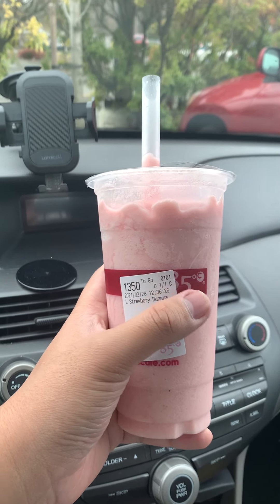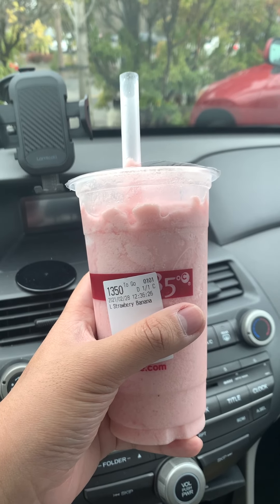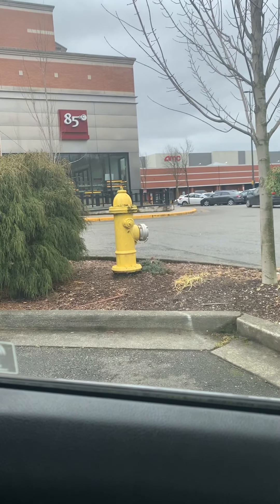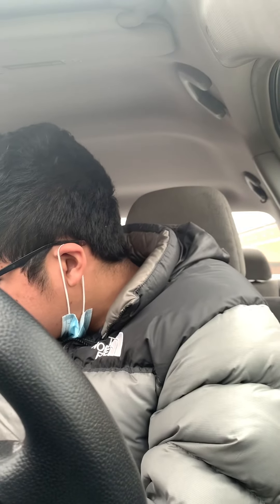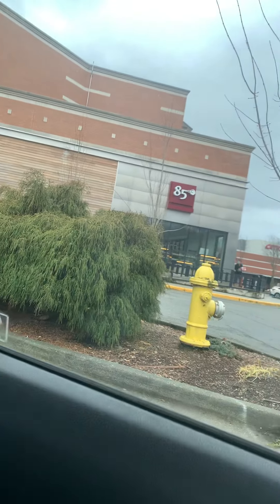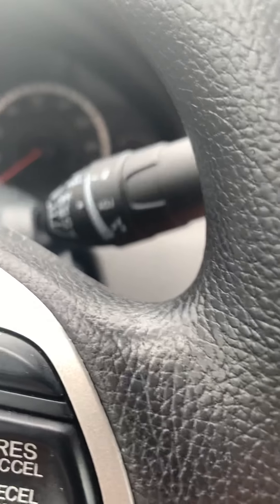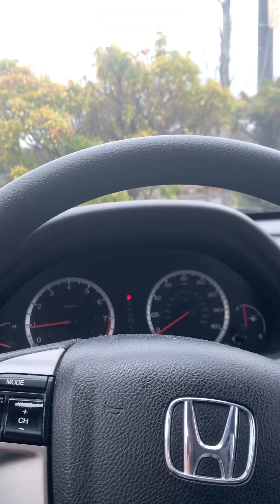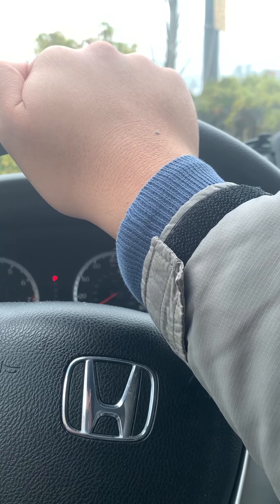85 Degree Strawberry Banana Smoothie Review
This is actually good but just so you know guys this is my second time drinking this.